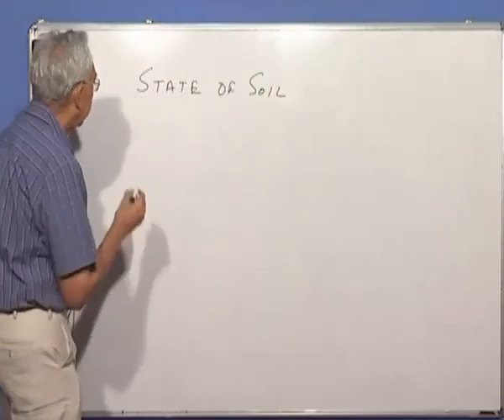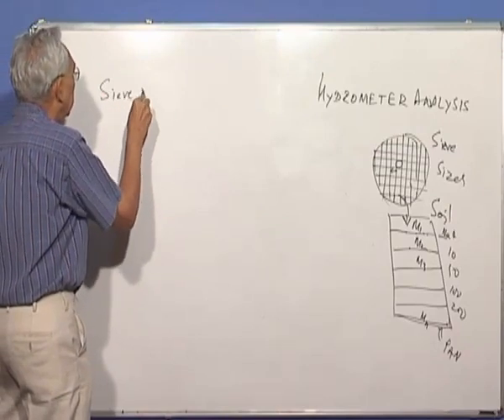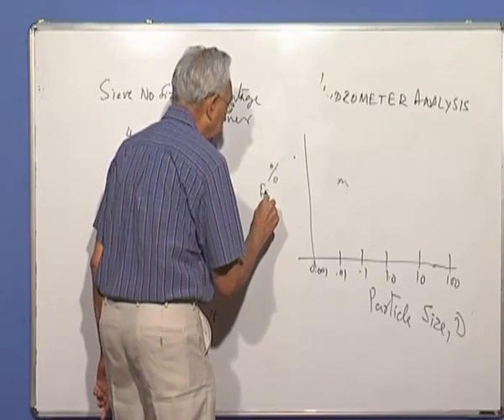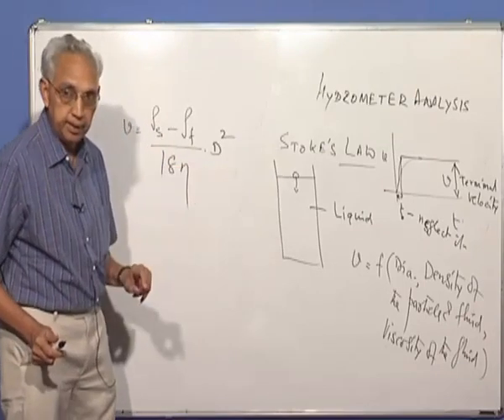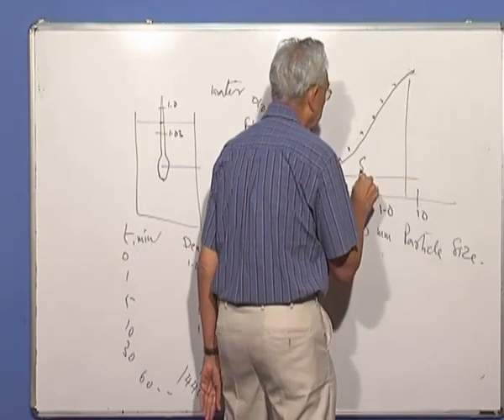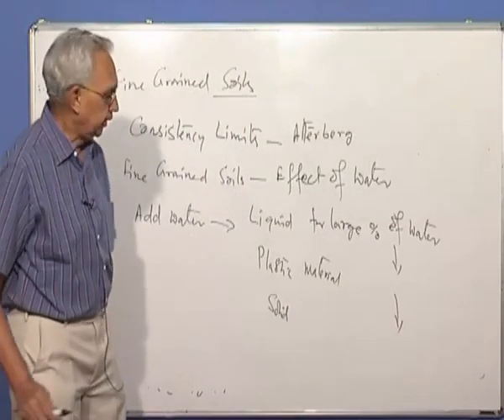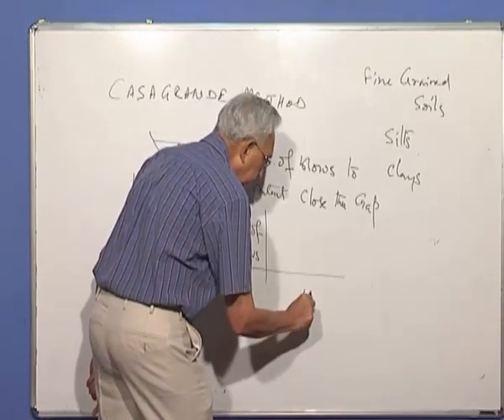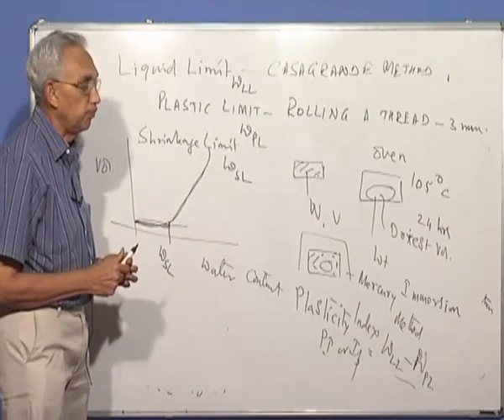04 Index or Physical properties of soils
Topics Discussed:

State of soil
Size & Shape of the particle/grain
Sieve analysis
Sieve sizes & Numbers
Sieve Analysis Procedure
Tabular form
Particle size or Grain size distribution curve
D10,D30,D50,D60 etc...
Hydrometer analysis
Stokes law
Terminal Velocity
Colloidal particles
Hydrometer
Uniformity coefficient
Coefficient of curvature
Gravel
Sand
Silt
Clay
Liquid limit
Plastic limit
Shrinkage limit
Casagrande method
Cone penetration test
Rolling the thread test